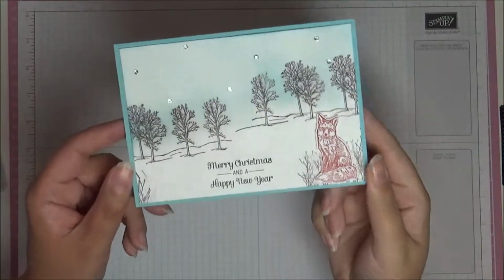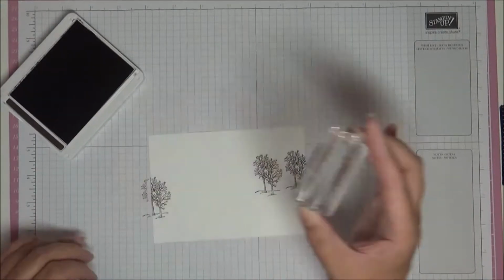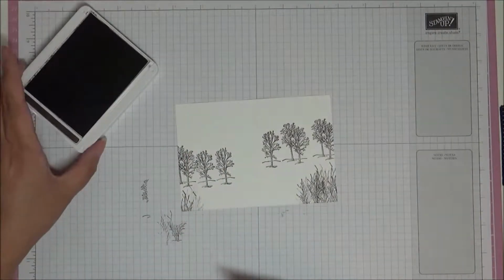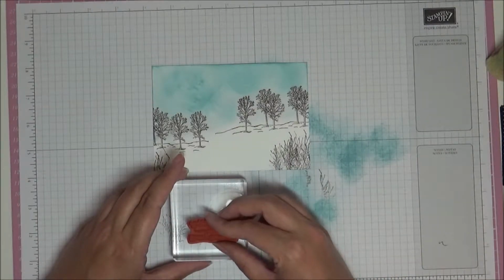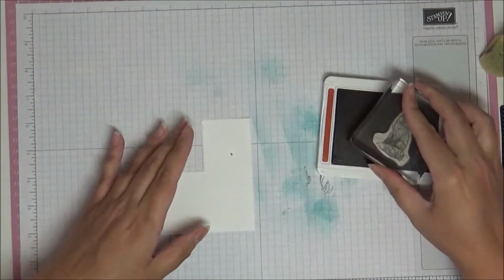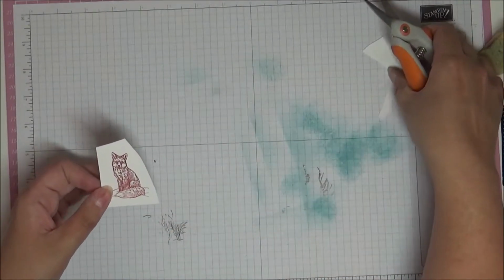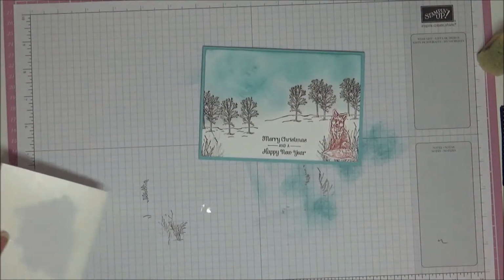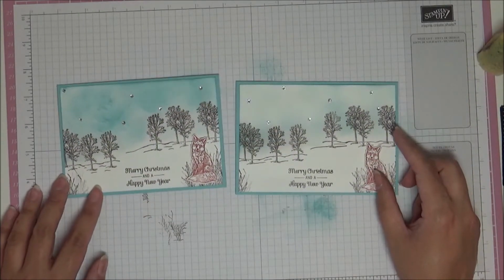Christmas Card - Nature's Beauty - Fox Wintery Scene Card.